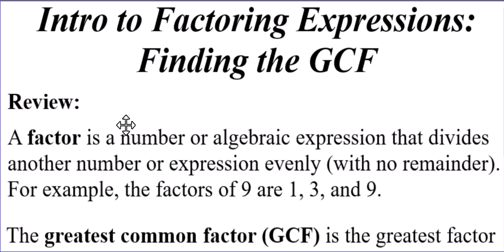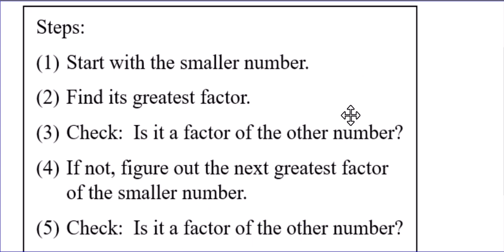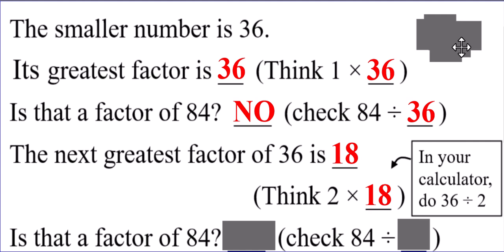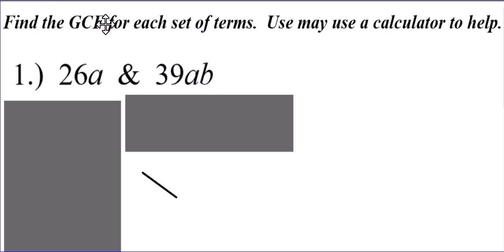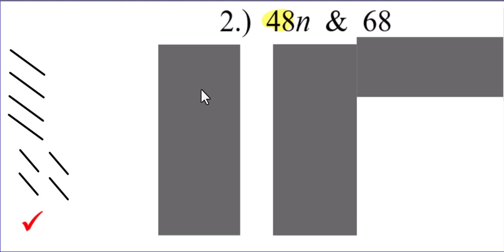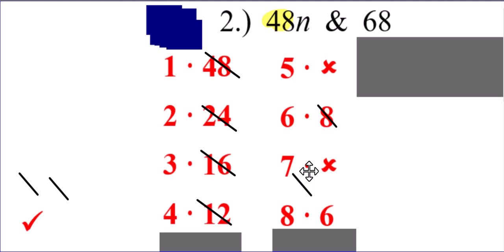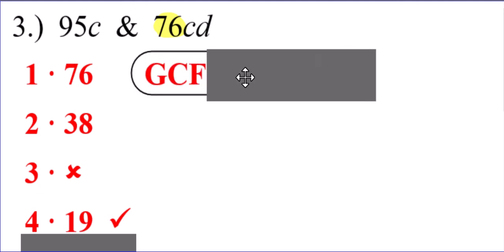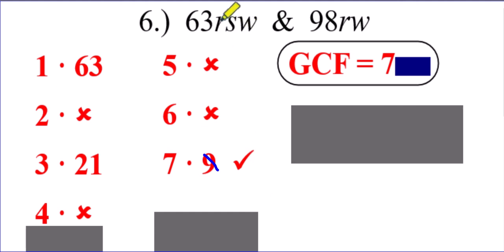Intro to Factoring Expressions - Finding the GCF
Mr. Underkoffler goes through the guided-notes on Intro to Factoring: Finding the GCF (greatest common factor).